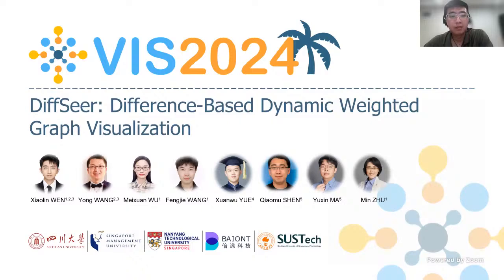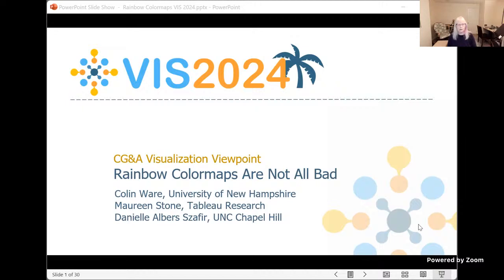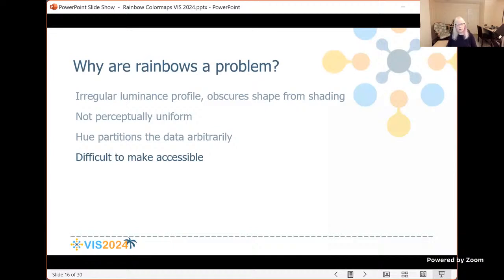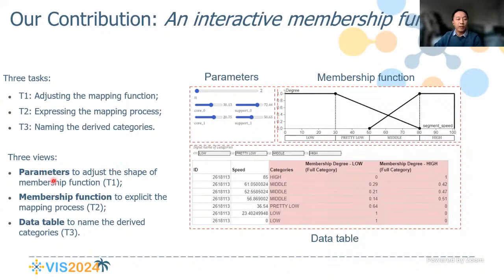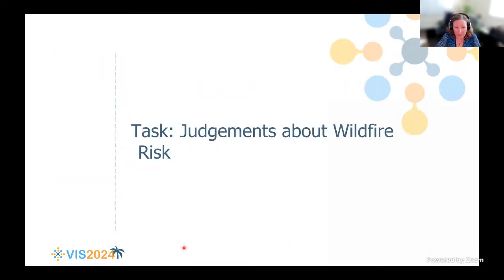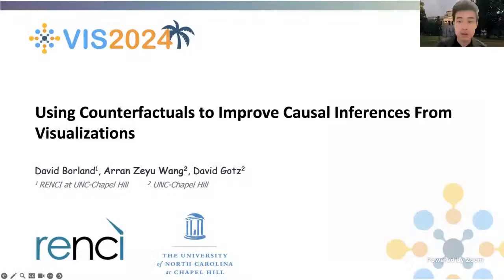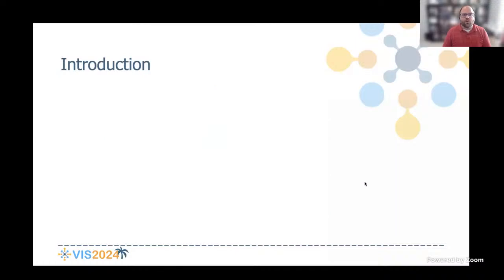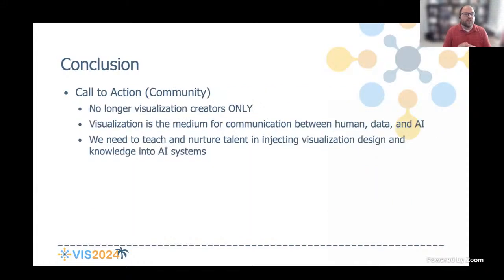CG&A: Systems, Theory, and Evaluations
CG&A Invited: Systems, Theory, and Evaluations
Date: Thursday, October 17, 2024
Room: Bayshore III

00:00 - Introduction
00:04 - DiffSeer: Difference-Based Dynamic Weighted Graph Visualization by: Xiaolin Wen,  Yong Wang,  Meixuan Wu,  Fengjie Wang,  Xuanwu Yue,  Qiaomu Shen,  Yuxin Ma,  Min Zhu
08:55 - Q&A for DiffSeer: Difference-Based Dynamic Weighted Graph Visualization
11:29 - Rainbow Colormaps Are Not All Bad by: Colin Ware,  Maureen Stone,  Danielle Albers Szafir
23:02 - Q&A for Rainbow Colormaps Are Not All Bad
24:18 - A Generic Interactive Membership Function for Categorization of Quantities by: Liqun Liu,  Romain Vuillemot
36:11 - Q&A for A Generic Interactive Membership Function for Categorization of Quantities
37:08 - Numerical and Visual Representations of Uncertainty Lead to Different Patterns of Decision Making by: Laura E. Matzen,  Breannan C. Howell,  Michael C. S. Trumbo,  Kristin M. Divis
48:15 - Q&A for Numerical and Visual Representations of Uncertainty Lead to Different Patterns of Decision Making
50:24 - Using Counterfactuals to Improve Causal Inferences From Visualizations by: David Borland,  Arran Zeyu Wang,  David Gotz
59:32 - Q&A for Using Counterfactuals to Improve Causal Inferences From Visualizations
1:00:30 - Generative AI for Visualization: Opportunities and Challenges by: Rahul C. Basole,  Timothy Major
1:10:51 - Q&A for Generative AI for Visualization: Opportunities and Challenges